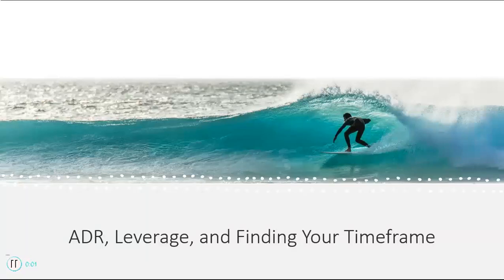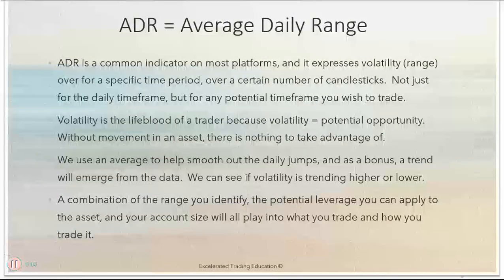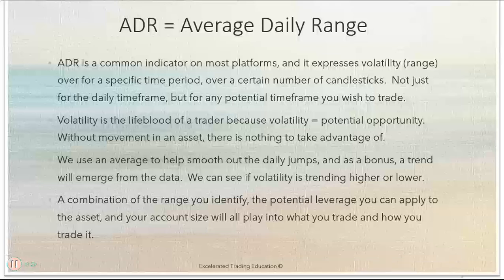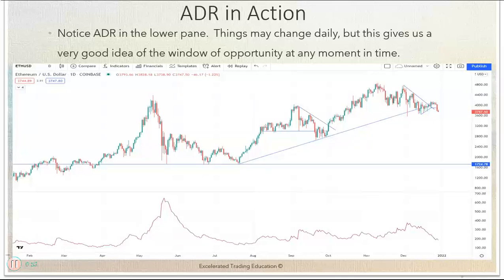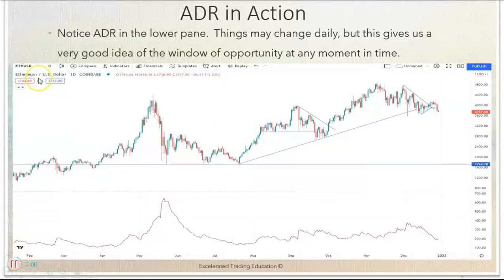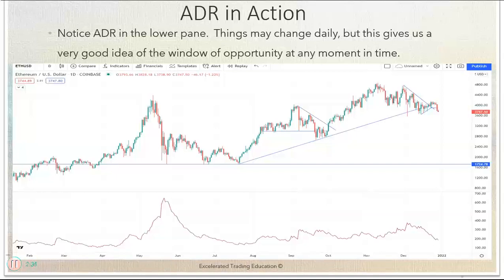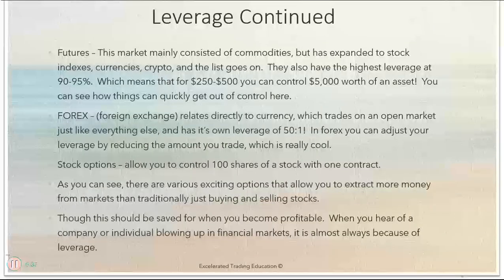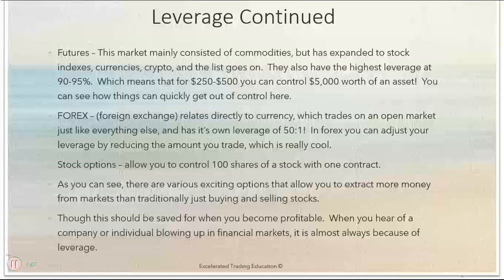Using ADR to Set Profit Targets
Part two of this course, “Becoming Consistently Profitable” is all about building a strong trading skillset.  Where I teach you the most important skills of what I have learned to become consistently profitable during my 13 year trading career.

Over the next several videos you will learn:
-Developing Your Trading Skill Set - The Course Introduction
-Understanding Multi-Time Frame Analysis and Course Outline
-Using Market Cycles to Your Advantage
-The Most Important Market Patterns and What They Mean
-How to Identify Market Reversals vs. Pullbacks
-Learning to Trade Value Will Change Your Trading Forever
-How to Actually Use VWAP
-The Hidden Dangers of Using Indicators
-Understanding and Reading Market Context
-Implementing Risk Correctly to Win Profitable Trades
-How to Improve the Fastest While Learning to Trade
-Why You Should Treat Your Trading Like a Business
-Overview of How to Build Your Trading Strategy
-Developing Your Trading Skill Set Course Recap
-Introduction to Part 3 - Developing your Trading Strategy

Chris